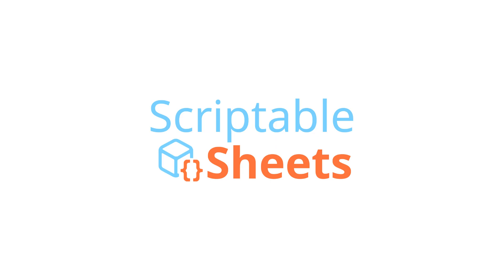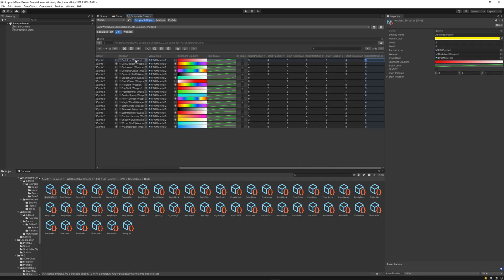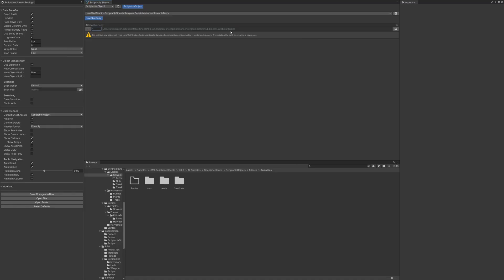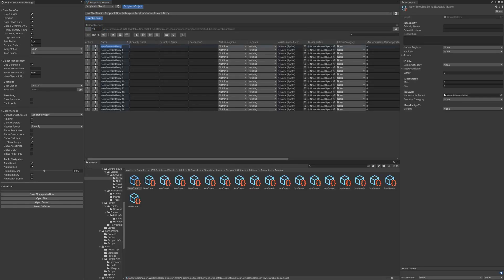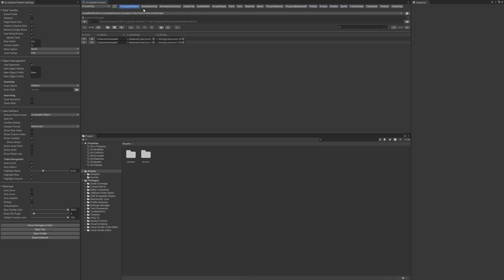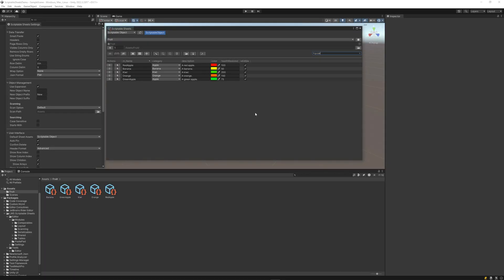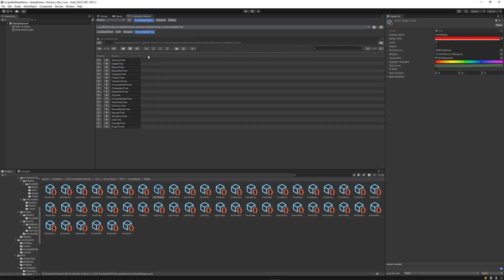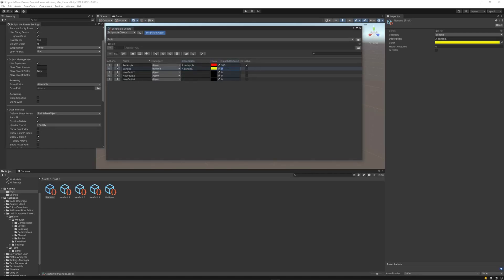Scriptable Sheets: Introduction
View your Unity assets in a whole new way. Scriptable Sheets revolutionizes Unity by integrating spreadsheet-like views for all your assets, boosting productivity and simplifying data management.

This video is an introduction to Scriptable Sheets and gives a high level overview to only a handful of the supported features.